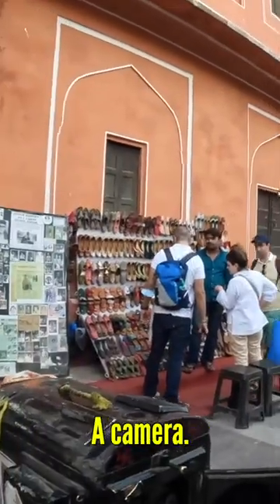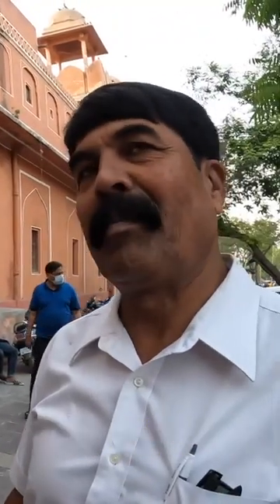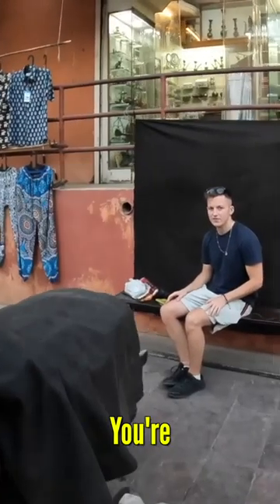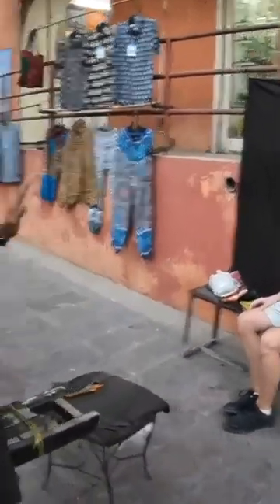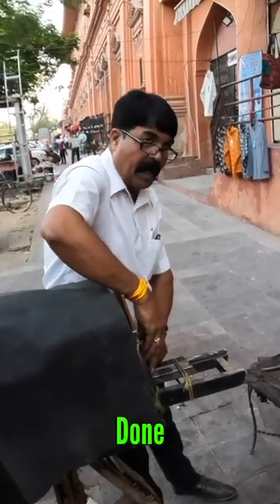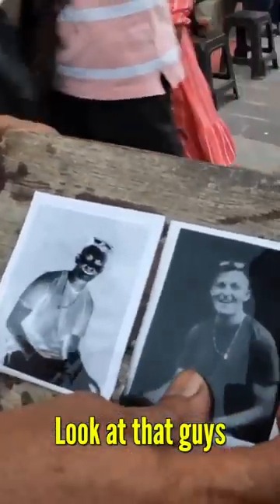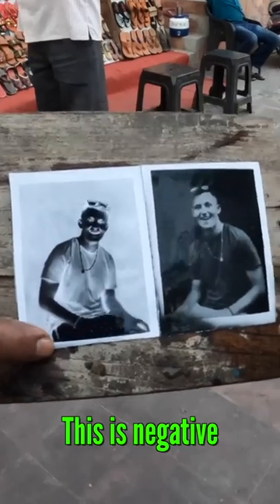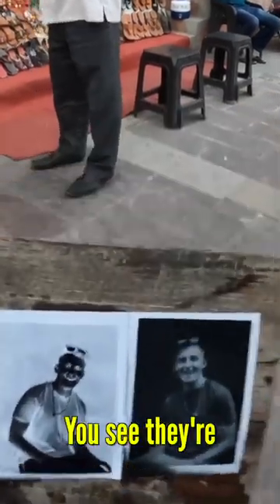Crazy Indian Old Fashioned Camera 🇮🇳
This is 1 video of the many videos from my Youtube vlog series about my time in India, you can find the entire playlist of videos